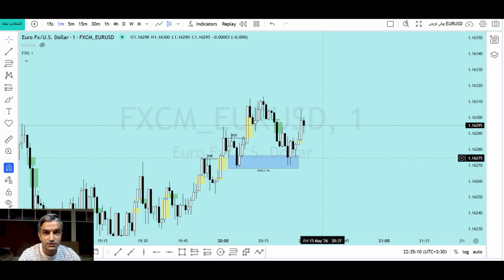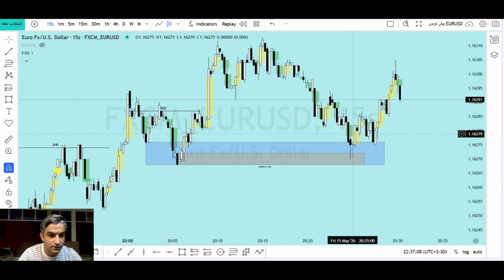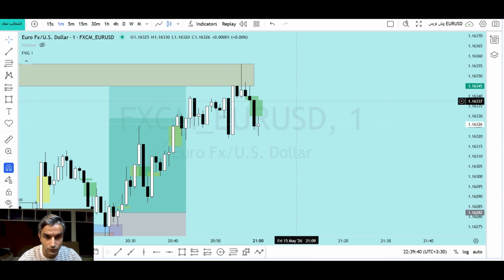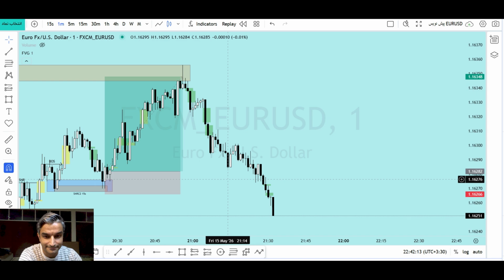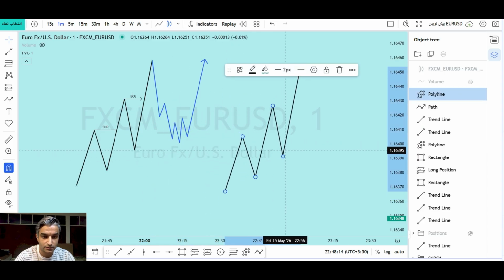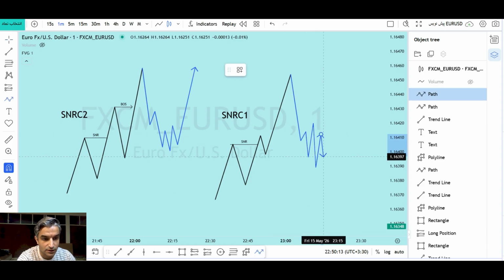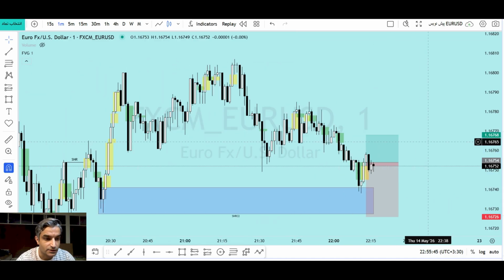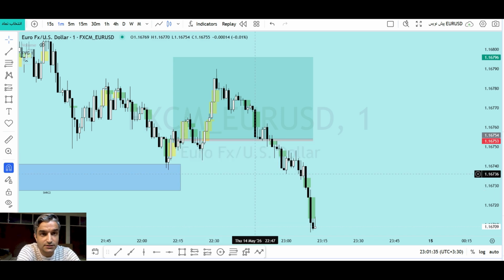This SNRC2 Pattern Makes Money Fast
Hello! Today, we're diving into the SNRC2 trading strategy, exploring its core pattern and how to apply it effectively. This video offers practical insights into price action and technical analysis, guiding you on how to trade this setup with a focus on a favorable risk management. We'll examine various EURUSD chart examples, pinpointing entry and exit points for optimal forex trading decisions. 📈